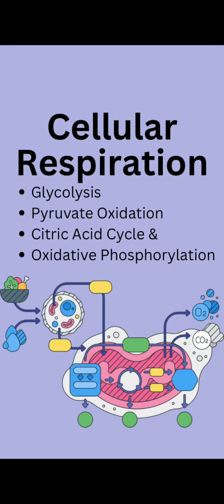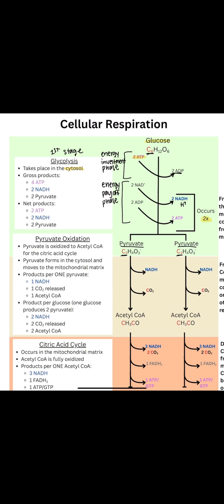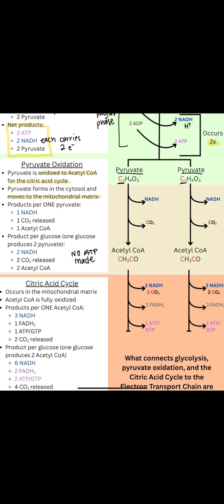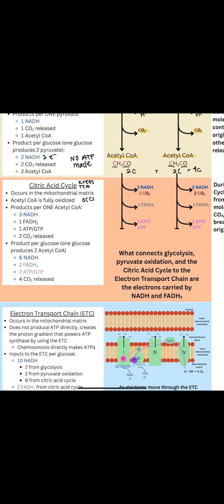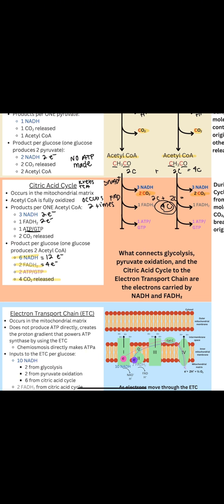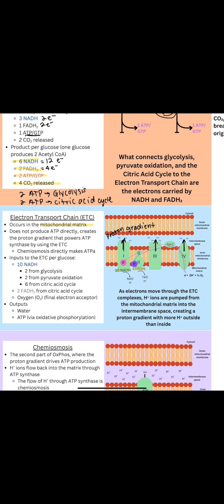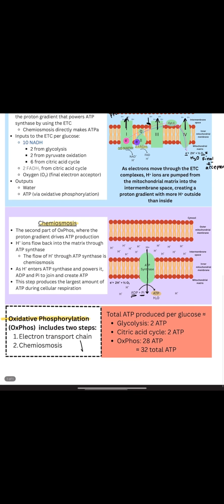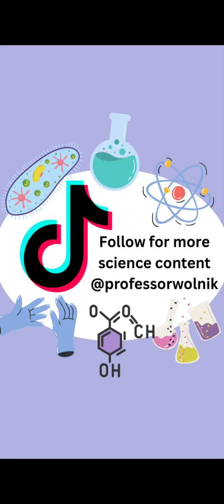🔬 Cellular Respiration Explained in 8 Minutes!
In this video, we break down the entire process of cellular respiration, from glycolysis to oxidative phosphorylation, with a focus on carbon tracking, ATP production, and electron flow.

You’ll learn:
✅ How glucose (C₆H₁₂O₆) is broken down step by step
✅ Where each carbon goes during glycolysis, pyruvate oxidation, and the citric acid cycle
✅ How oxidation of carbons releases energy used to generate ATP
✅ How electrons from NADH and FADH₂ power the electron transport chain during oxidative phosphorylation (OxPhos)
✅ The difference between gross and net ATP production
✅ Why oxygen is the final electron acceptor

🎯 Perfect for students preparing for biology exams or anyone wanting a clear, complete overview of cellular respiration in under 10 minutes.

💡 Key Takeaway:
The oxidation of carbon molecules in glycolysis, pyruvate oxidation, and the citric acid cycle releases energy directly used to make ATP.
In contrast, during oxidative phosphorylation, it’s the electrons carried by NADH and FADH₂ that release energy as they move down the electron transport chain — ultimately generating the most ATP through chemiosmosis.

Drop your questions below, and I’ll be happy to help.